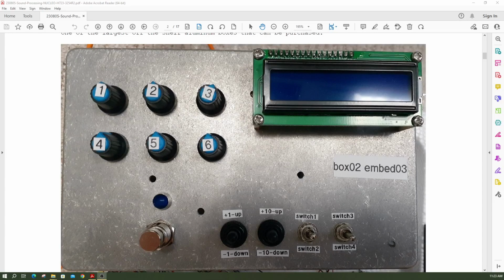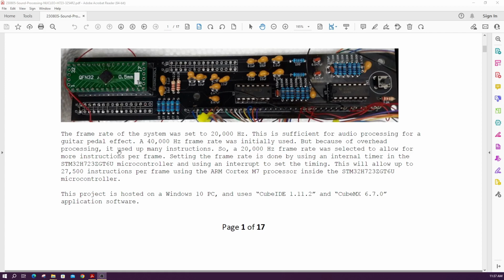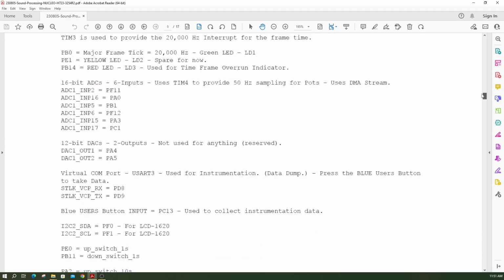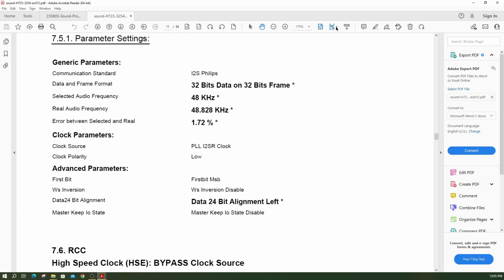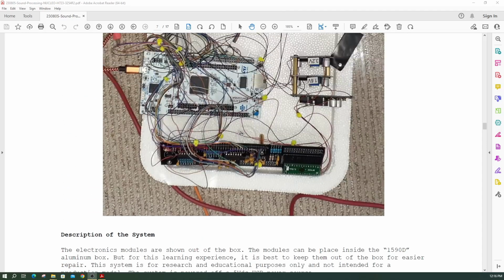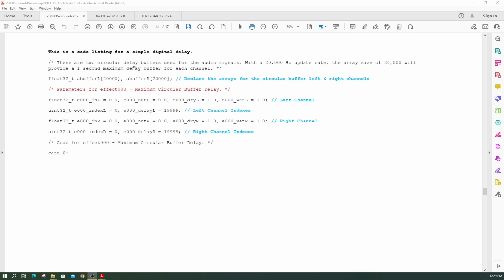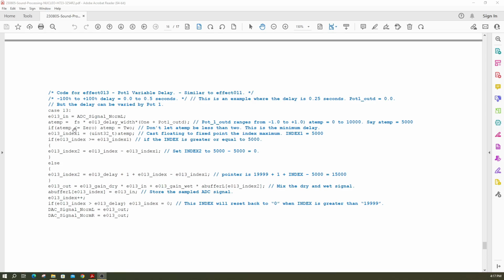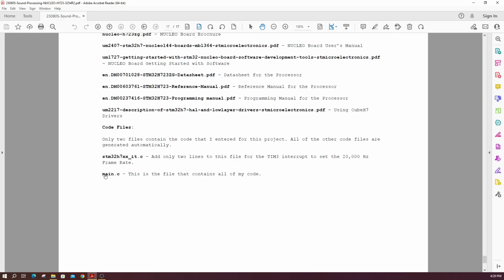Building a Digital Guitar Effects Pedal – Components – Part02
This video show you how to build a Digital Guitar Effects Pedal Box.